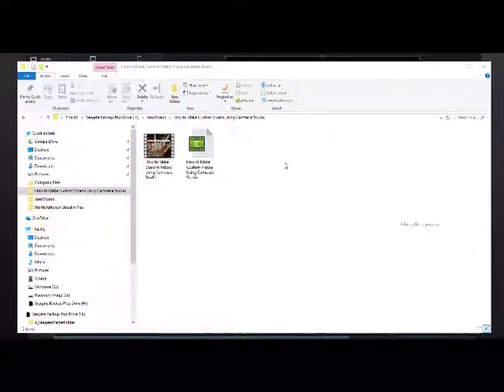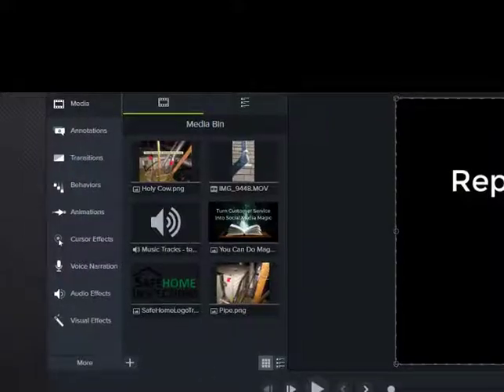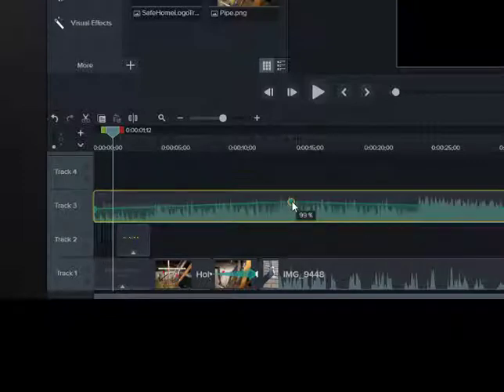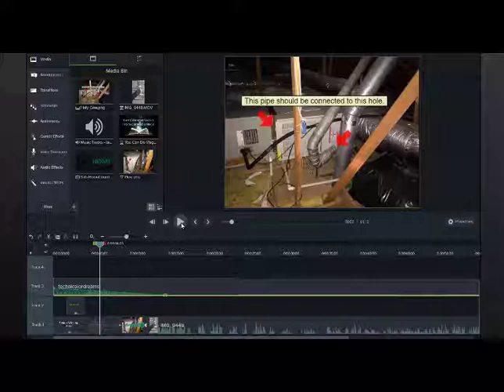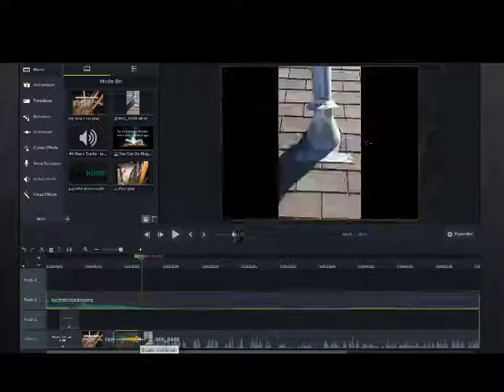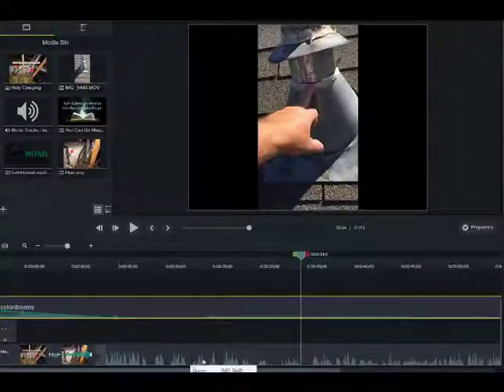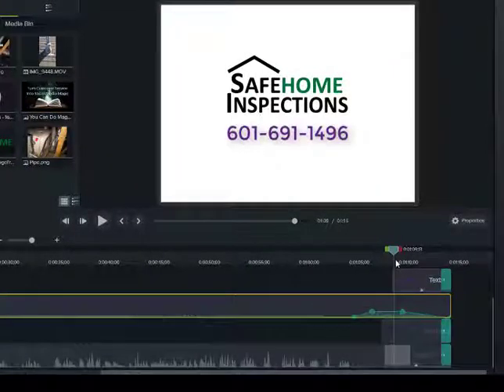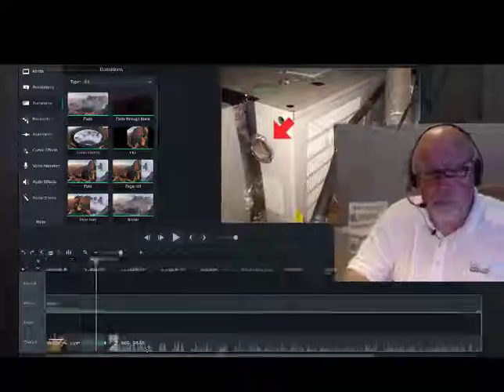How to Edit Instructional Videos with Camtasia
Created for the home inspectors this quick tutorial can work for any video content on any subject. We explain how to edit video with Camtasia and tell a more compelling story and grow your audience.

Inspectors join the largest Facebook Group dedicated to helping you build your business and get hired.